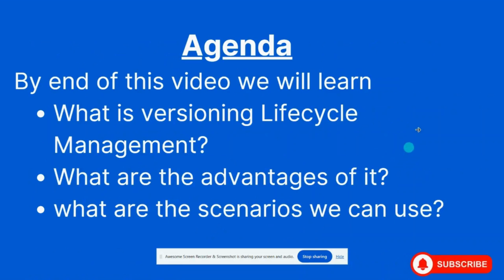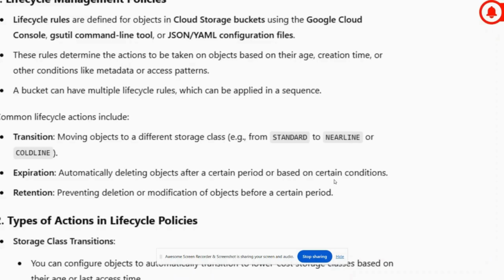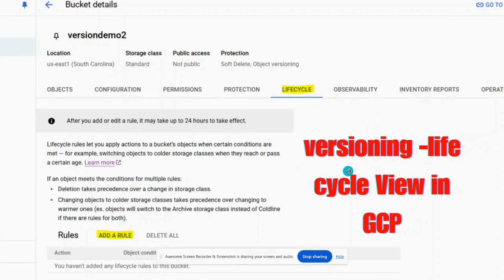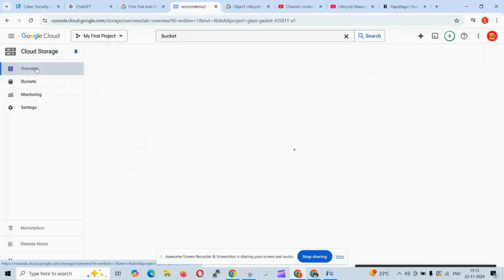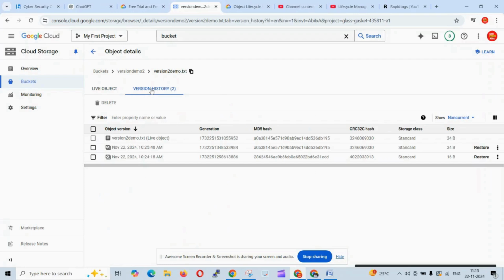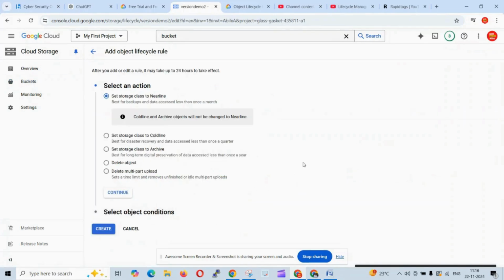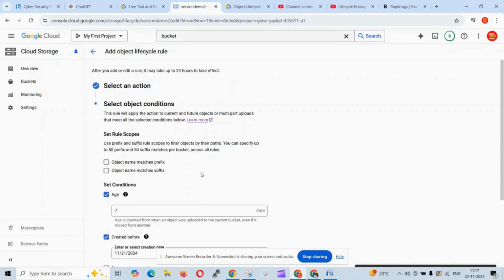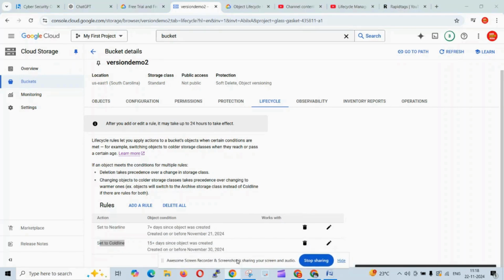Lifecycle Management in Google Cloud Platform in English| google cloud platform tutorial#pavankumar